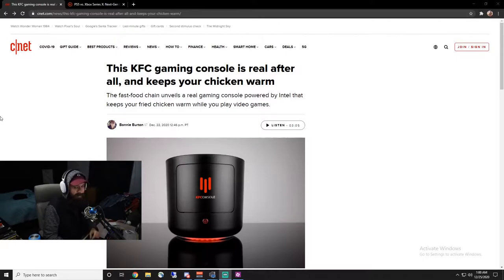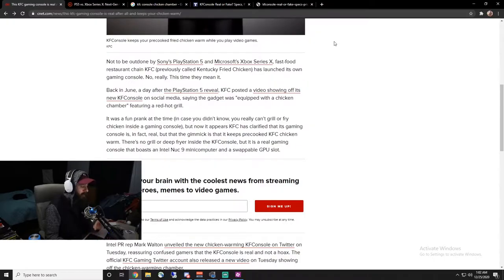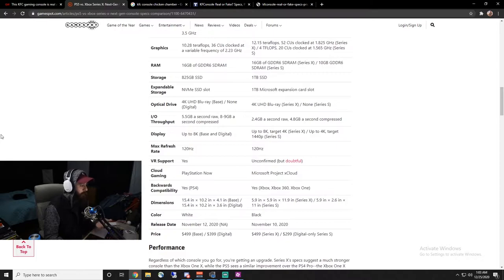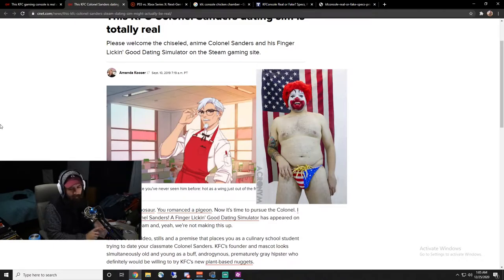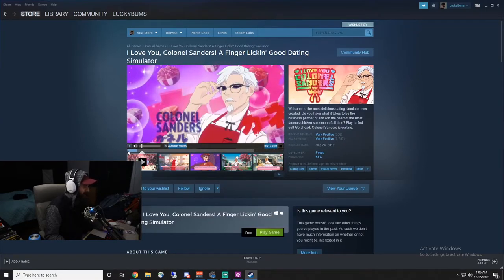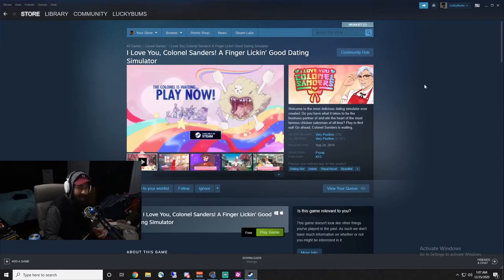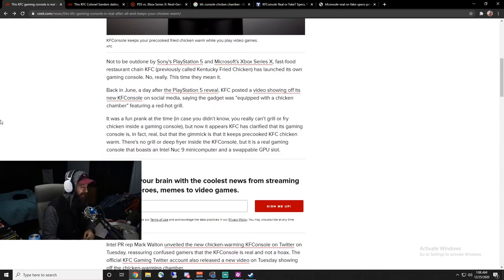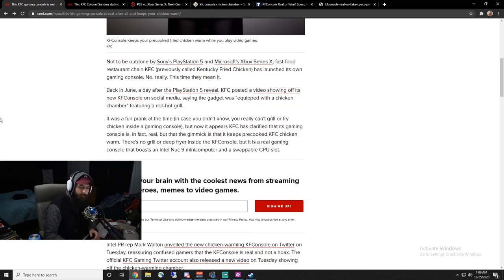The KFC Console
KFC Console Reaction! I am surprised at how robust the KFC Console by KFC really is... 4k, 240hz with a swappable GPU slot??? We have finally reached peak gamer status.
Let me know if you guys enjoyed this reaction and if you want me to react to anything else this ridiculous related to gaming lol.